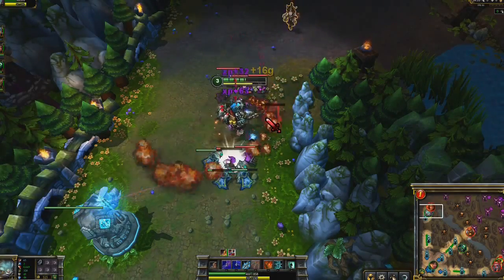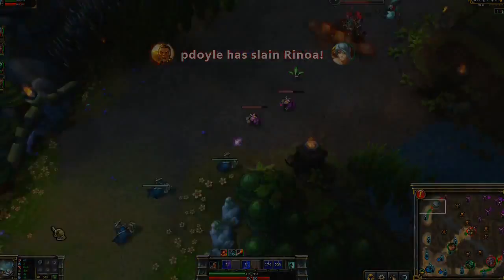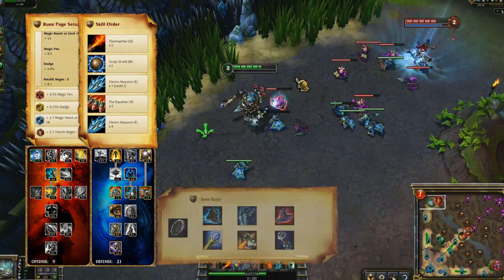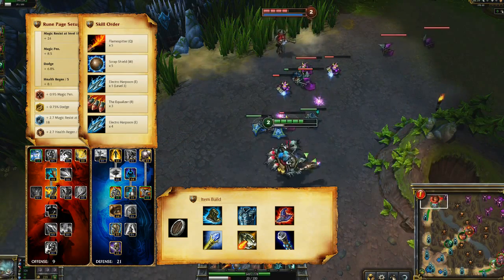League of Legends - Rumble Champion Spotlight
Here the new Spotlight of Rumble the Mechanized Menace